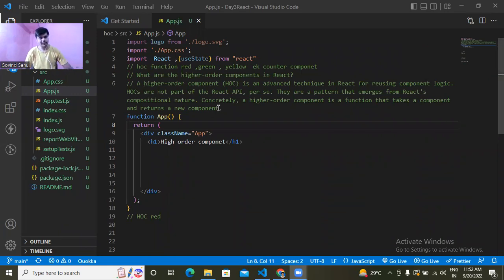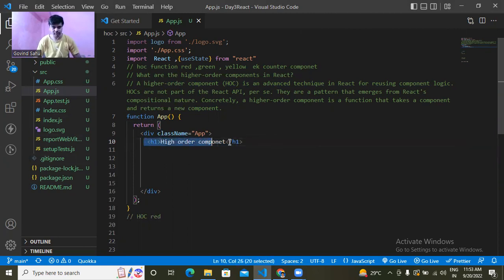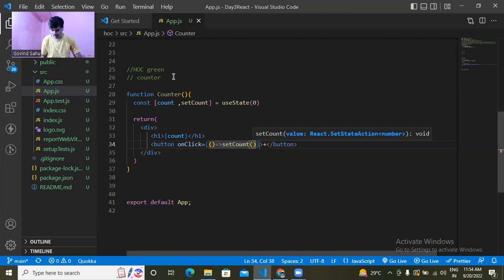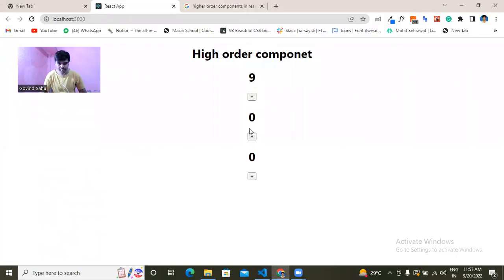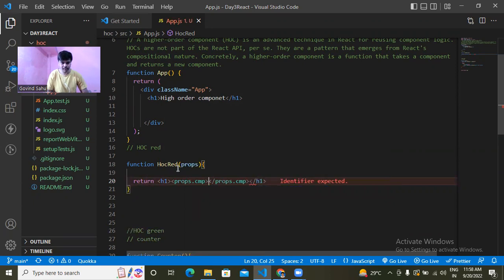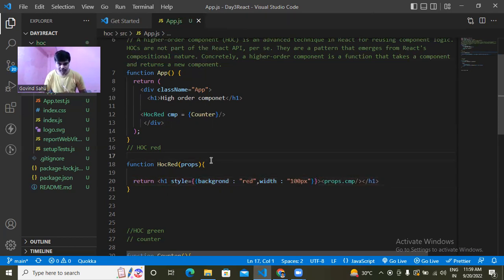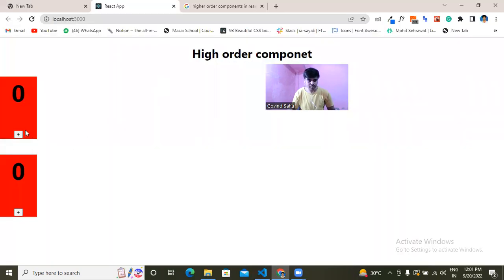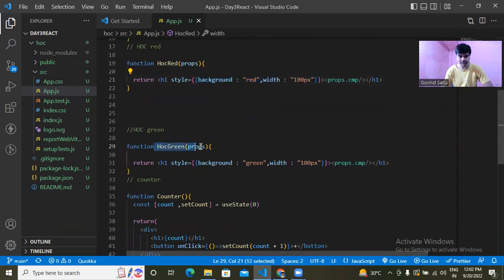higher-order component (HOC)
What are the higher-order components in React?
A higher-order component (HOC) is an advanced technique in React for reusing component logic. HOCs are not part of the React API, per se. They are a pattern that emerges from React's compositional nature. Concretely, a higher-order component is a function that takes a component and returns a new component.

Guys, please follow me on GitHub, and if you like this project please give me a star 🌟